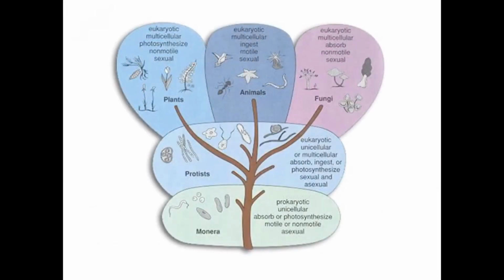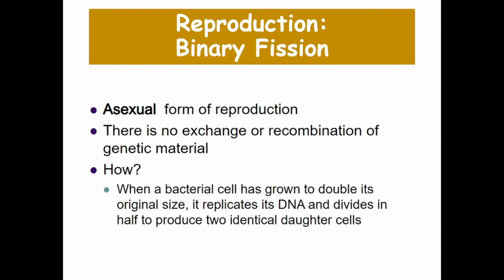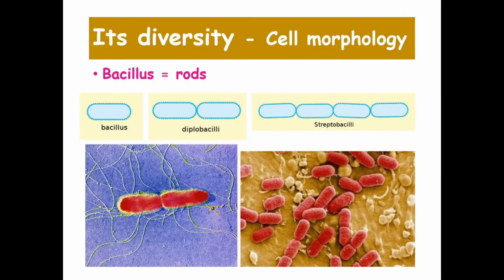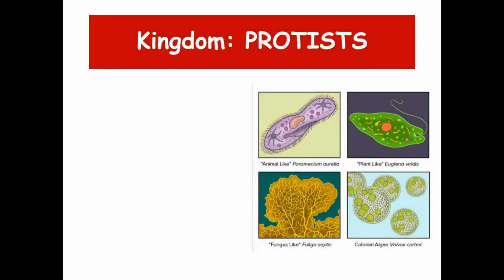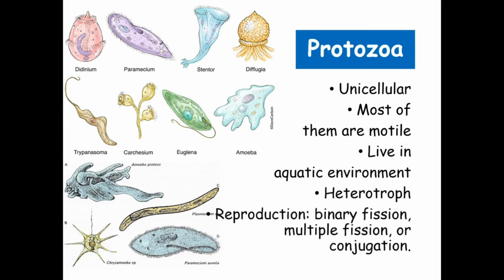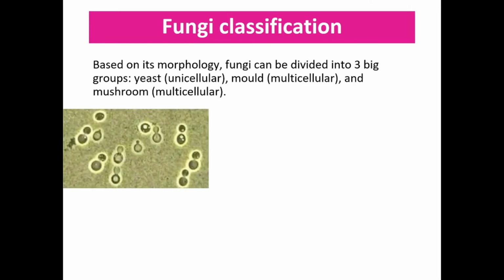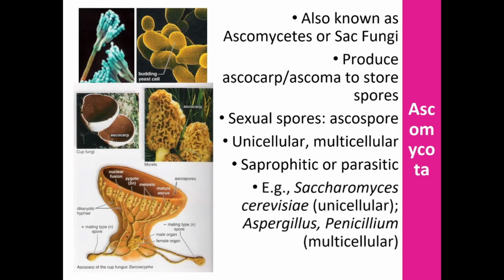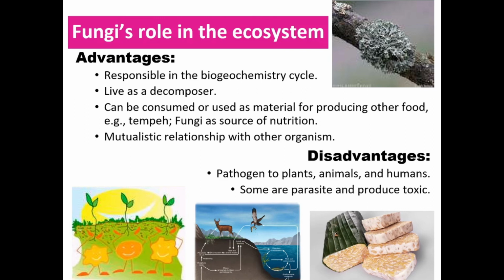Monera, Protista, and Fungi for Grade 7th